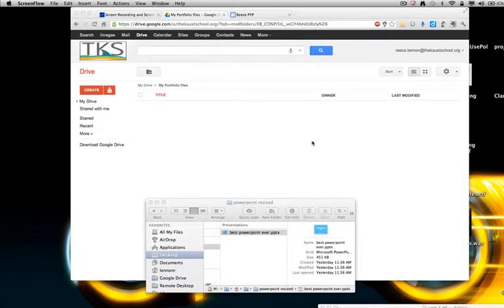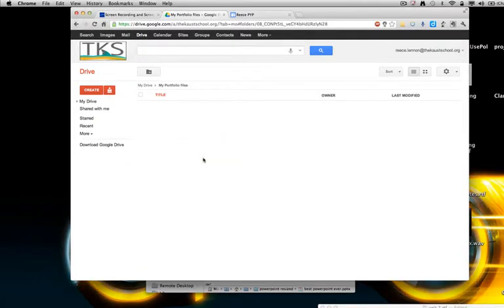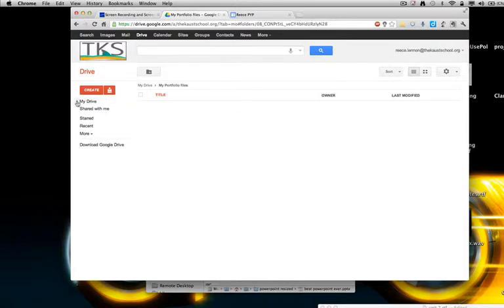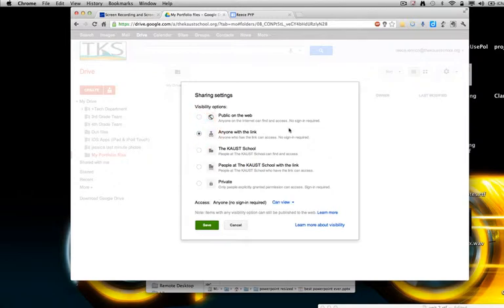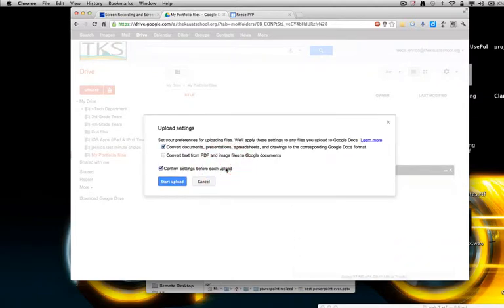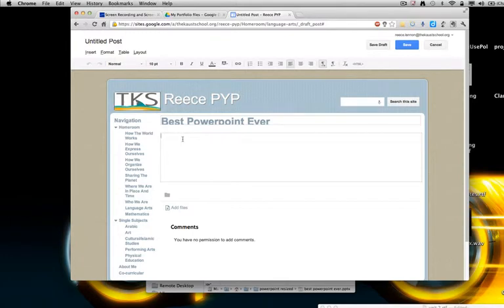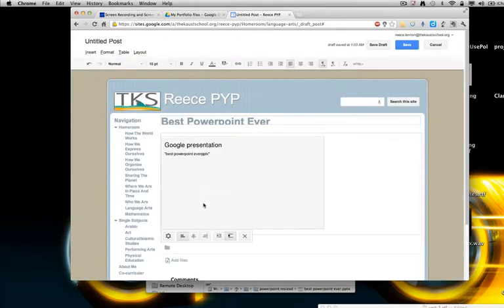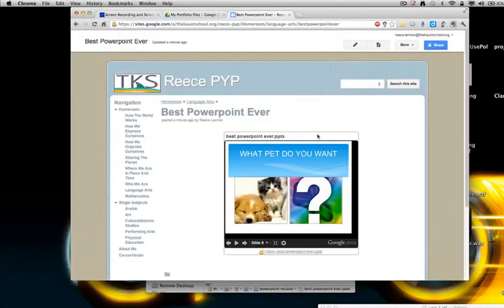Adding PowerPoint files to student portfolios.mov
This video explains how to minimize the file size of a powerpoint before uploading to Google Drive and converting the powerpoint file to a "google presentation" file.  It also shows how you can embed the presentation file into a google site.